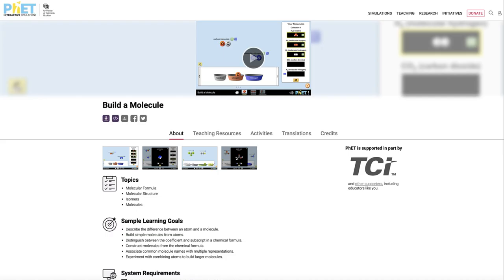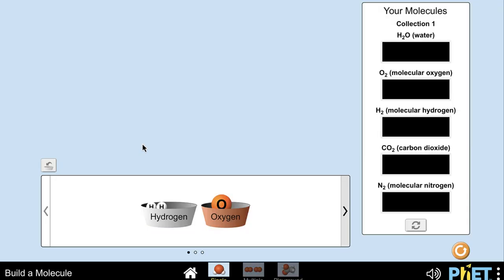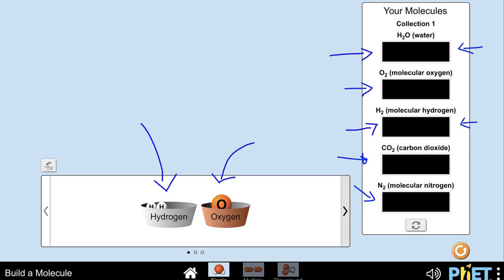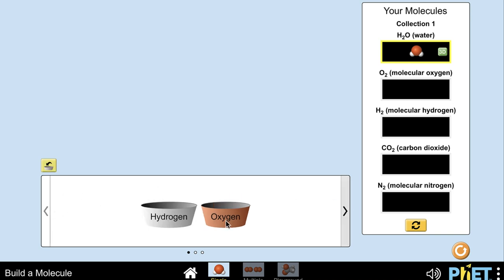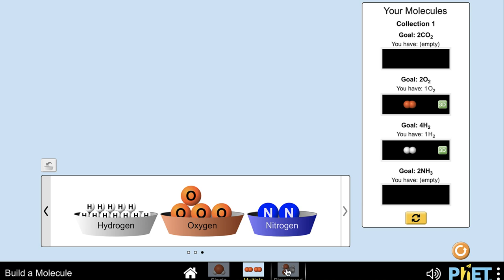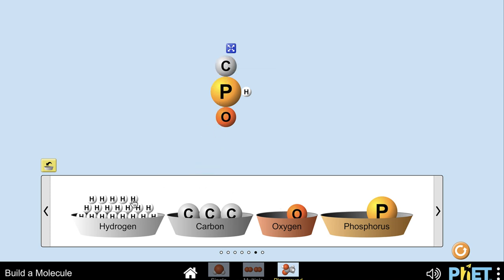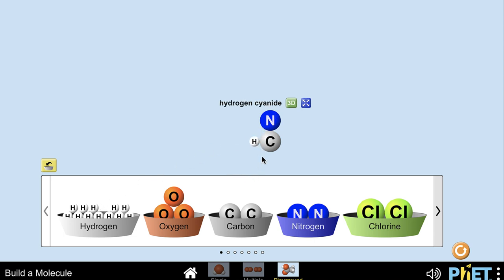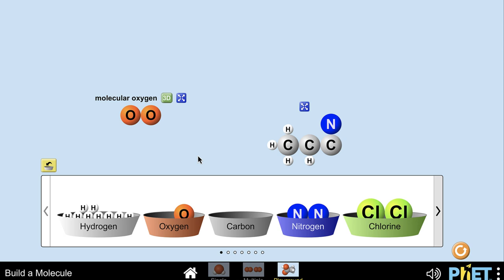Physical Science Lab - Build a Molecule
In this video, I will discuss the Build a Molecule Simulator that we will be using for one of the labs in my Physical Science class.